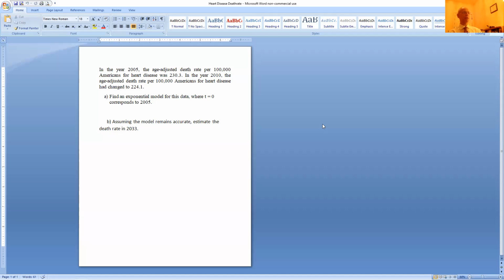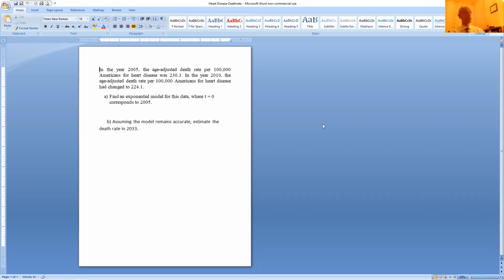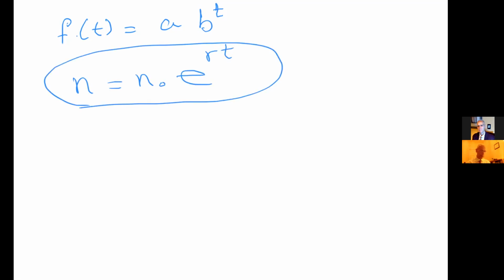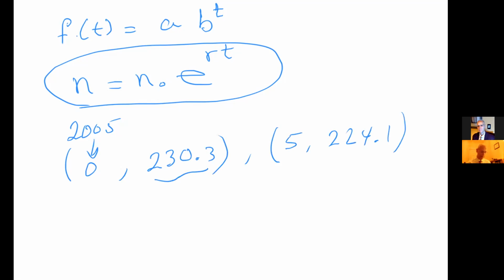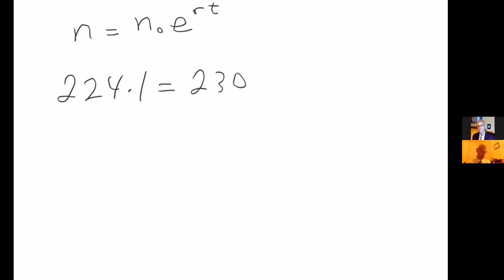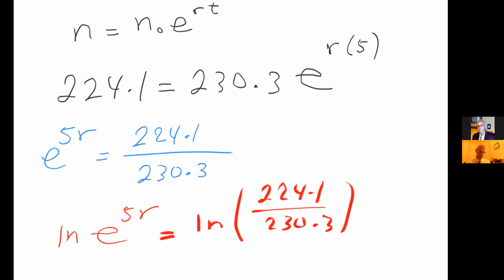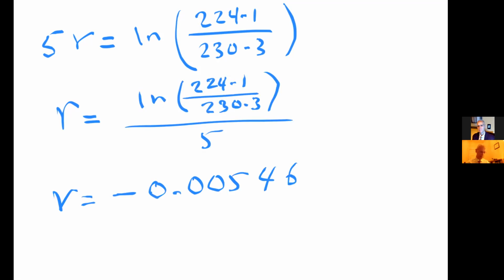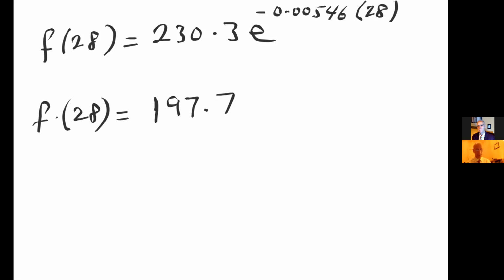Heart Disease Death rate